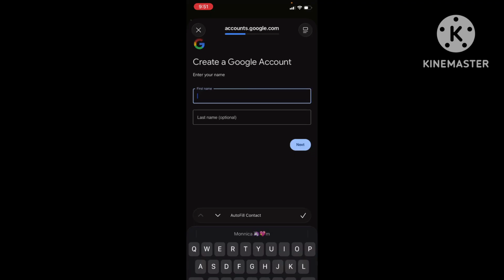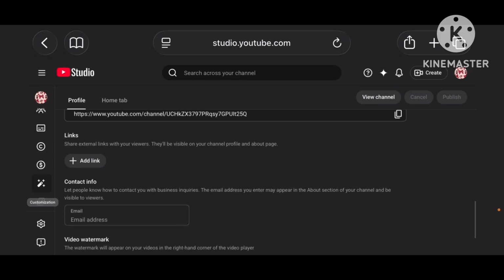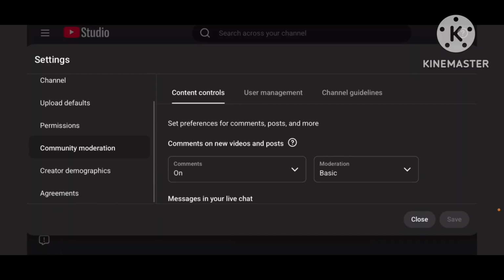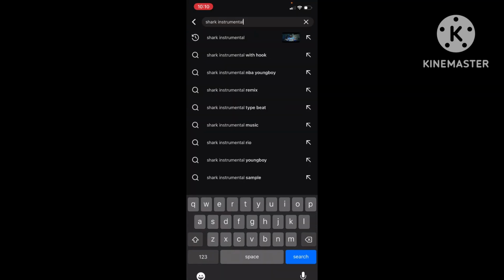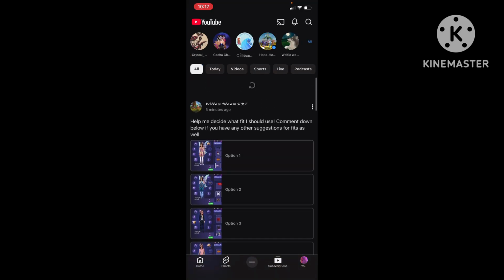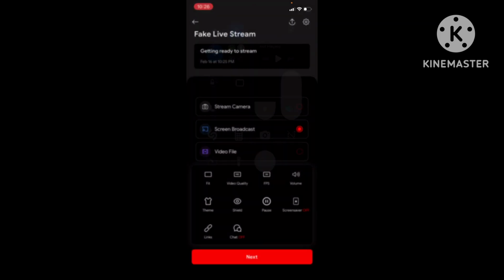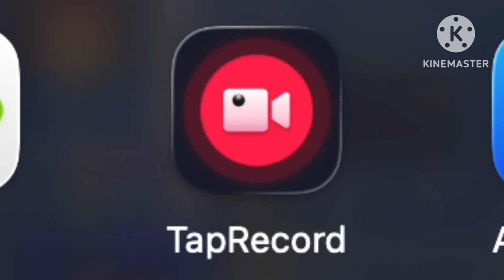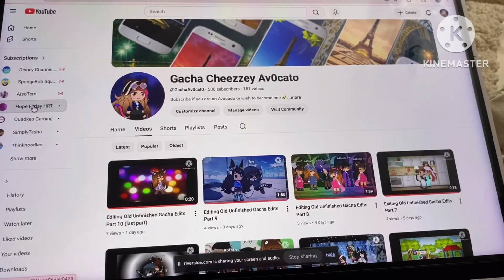How to Do YouTube 101 phone + computer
Prepare to fall asleep 😴
Timestamps:
0:00 Intro
0:23 Creating a channel
5:52 Youtube Studio
8:03 Setting Things
10:27 Screen Recorder on phone
11:26 Making A Video
12:06 Editing App
12:15 Editing in Kinemaster
16:39 Uploading ur video
19:11 Written Posts and Tags
20:34 Going Live on Phone
24:09 Tips on Gaining Subs
29:09 Screen Recorder on Computer
31:13 Going Live on Computer
33:34 Outro
God Bless 💖✝️